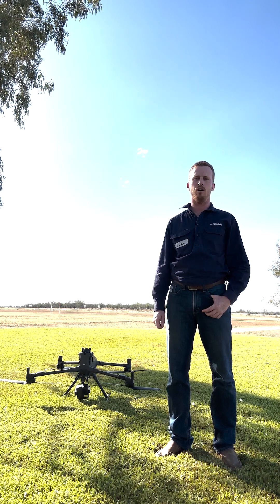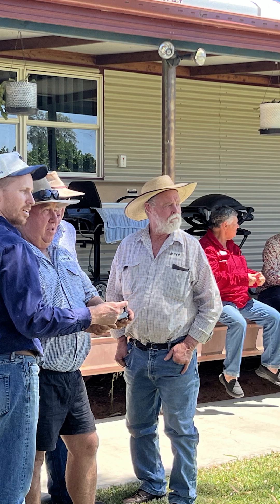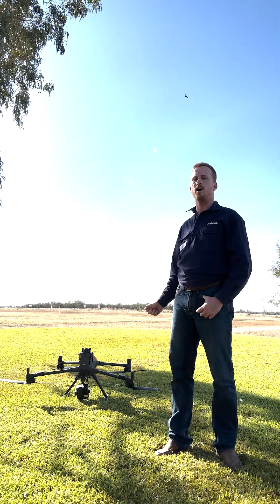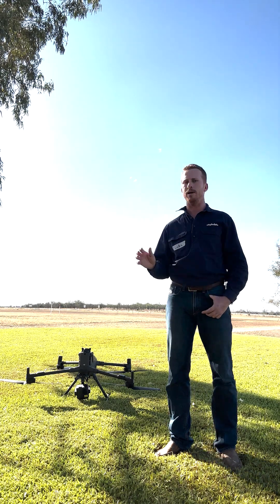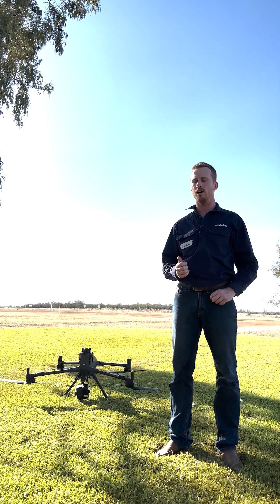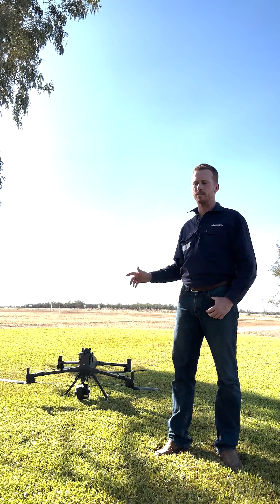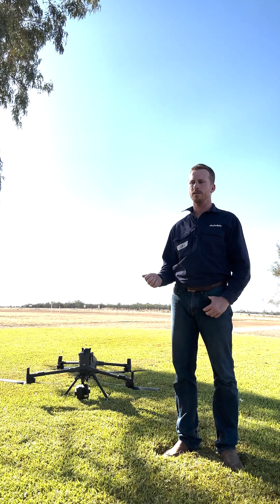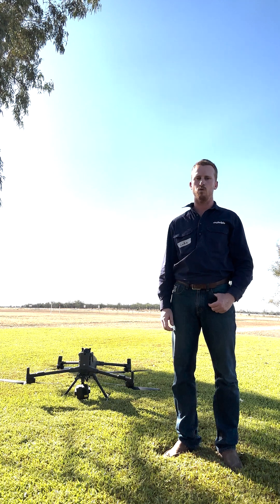DJI Matrice 400 vs 4T — Which Drone is Best for Mustering?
In this video, we take you behind the scenes of our recent drone mustering workshops in Wyandra, Charleville, and Tambo — showcasing the DJI Matrice 400 in real-world livestock operations.
We explain how the drone performs in the field, before finishing with a comparison between the Matrice 400 and Matrice 4T.
Learn more about aerial stockmanship and drone mustering through the SkyKelpie Aerial Stockmanship Course.